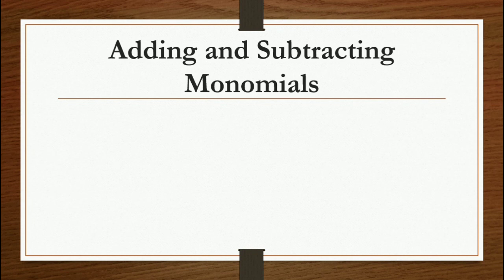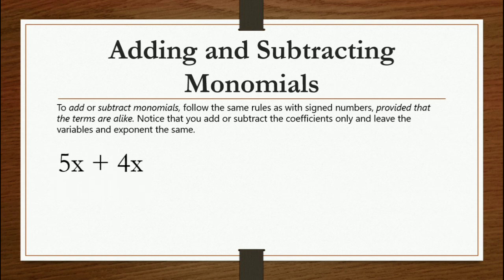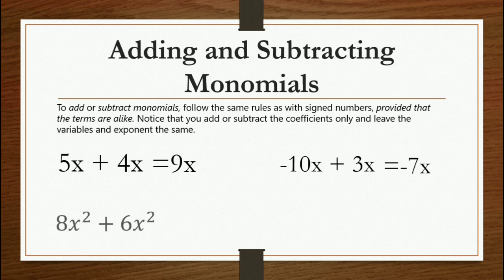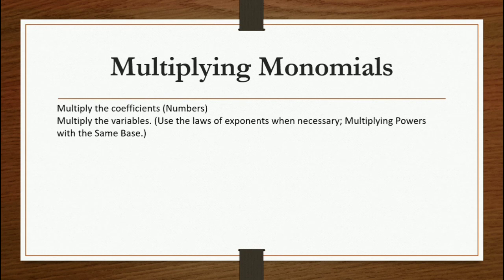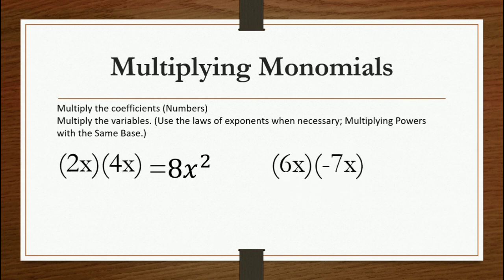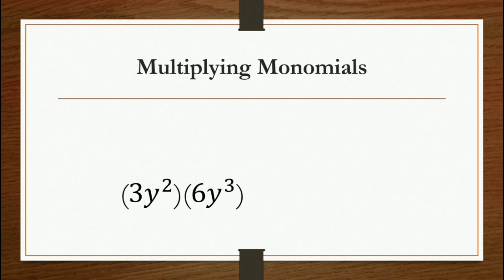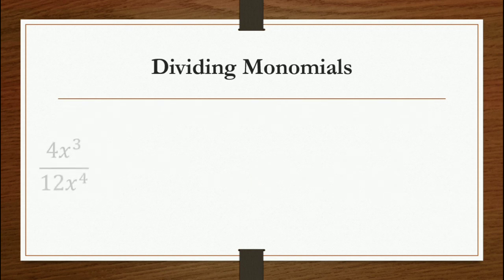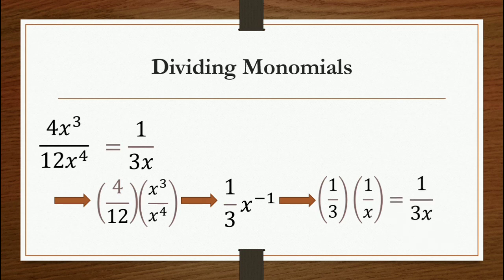tutorial#3 Performing Basic Operations on Algebraic Expressions|Basic Operation on Monomials|Algebra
Hi, Welcome Back again to my channel, today's video will discuss how to perform basic operations on algebraic expressions. At the end of this video, you will be able to perform the basic operations on Monomials.